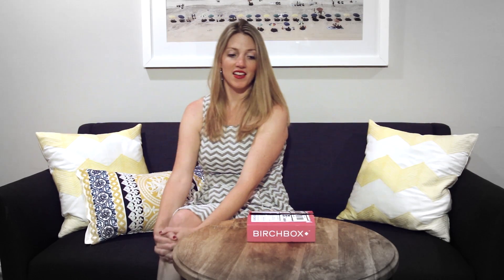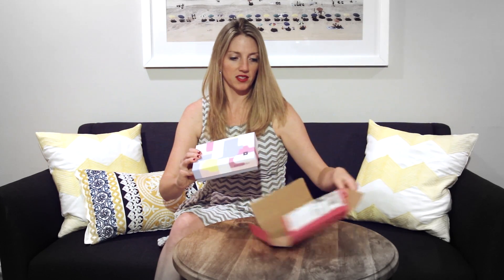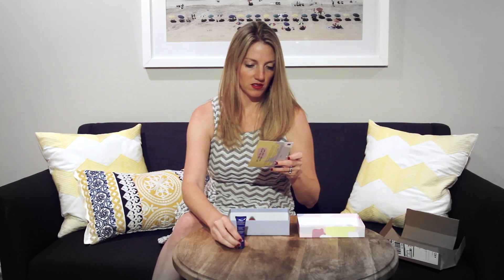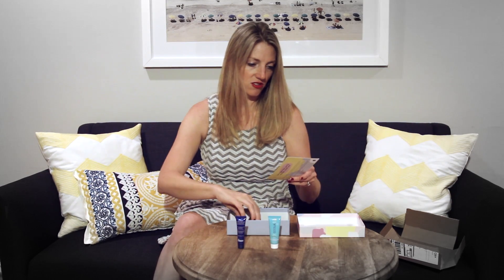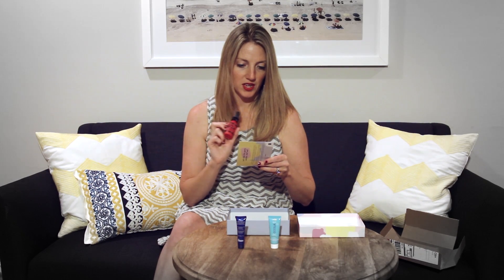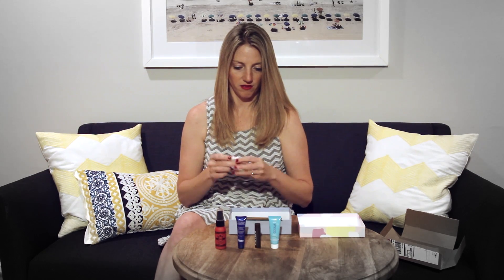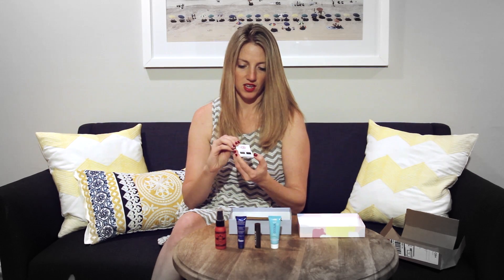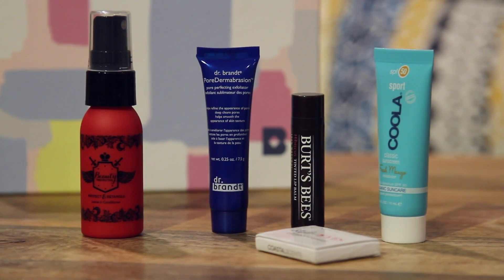Birchbox Unboxing, June 2016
We're unboxing the June 2016 Birchbox to see what beauty samples were sent in this month's product subscription service!
Note: I accidentally said the monthly box was $15, but its only $10, even better! ;)